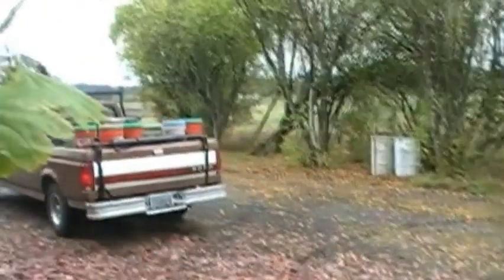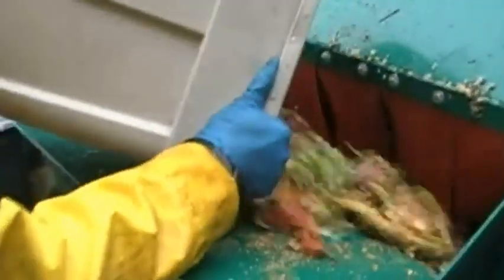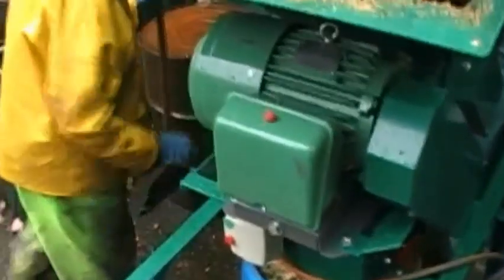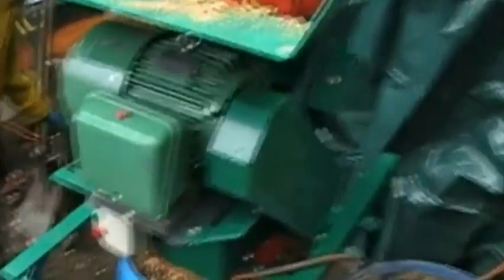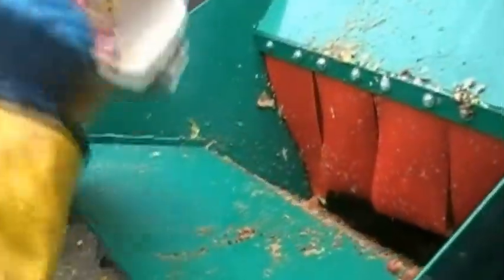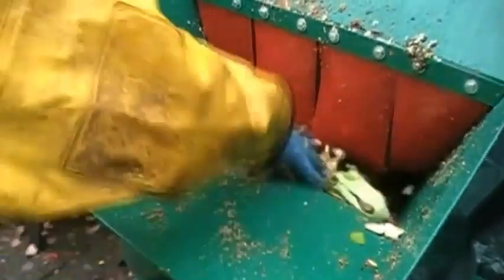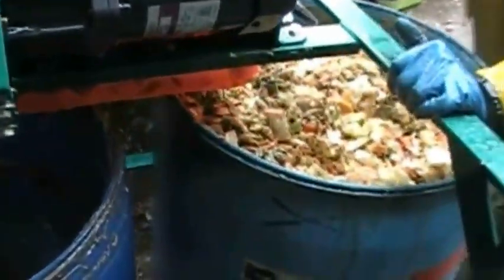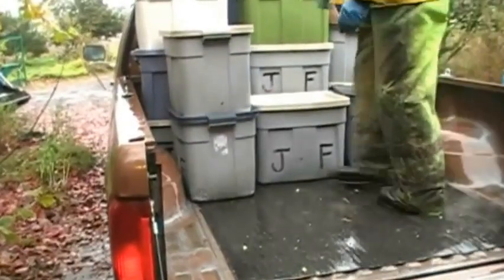Food Waste Recycling Machine - Bokashicycle FW Pulverizer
Bokashicycle offers a 3 HP Electric powered pulverizing machine designed for easy use and efficient quiet disposal of all food waste.  The pulverizing machine plugs into a 220 volt standard outlet and comes with a stair/platform easy access to allow operators to dump food waste into the hopper for fast size reduction.  The pulverizer directs all pulverized waste into the trash can or fermenter to tidy up the working space.  With its small foot print, easy electric hook up, and quiet fast operation, it is ideal for hotels, casinos, restaurants, and stores that want to recycle food waste materials.  Adding bokashi culture mix to the waste before pulverizing makes it easy to recycle the waste back to the land for sustainable farming.